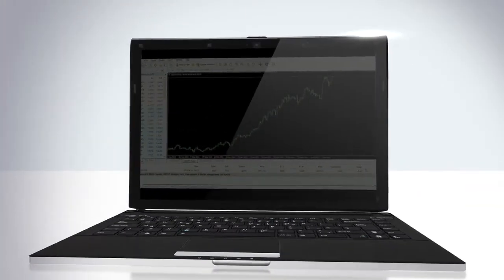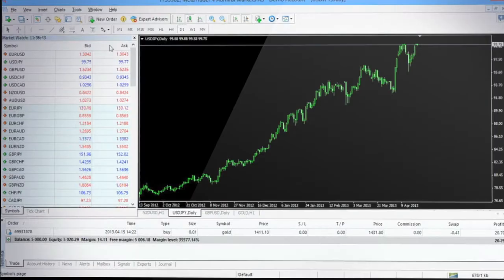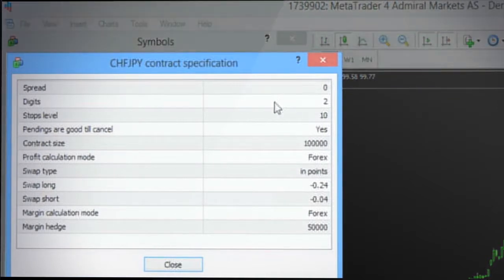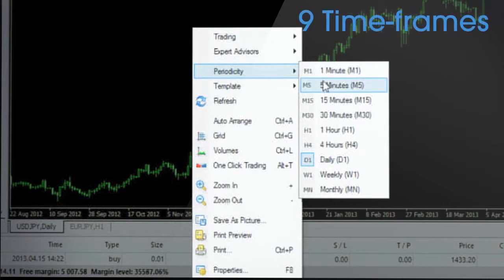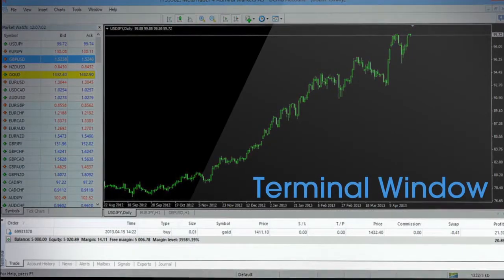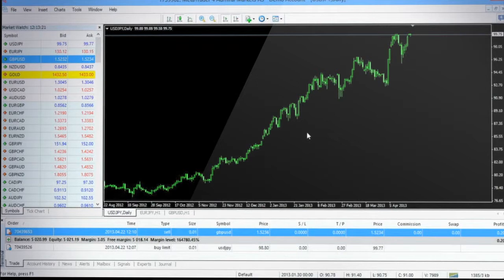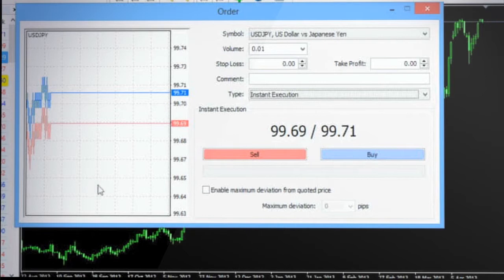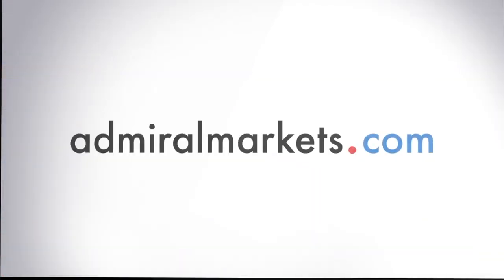Trading with Admiral Markets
Choose right trading platform. Most popular trading platform - MetaTrader4

CFD and Forex trading are leveraged products and can result in losses that exceed your deposits. They may not be suitable for everyone. Please ensure you fully understand the risks involved. Forex trading is a risky activity and this presentation and accompanying video should not be taken as an actual advice, as they only represent the personal opinion of the author (Chris Svorcik).

Admiral Markets UK Ltd takes no responsibility for the information's accuracy.

This presentation and accompanying video is for information and educational purposes only. Online educational materials are developed by Admiral Markets AS Estonia for a global audience. Therefore, please take into consideration that the information in this session may not be suitable for everyone. To get the corresponding information on charting, conditions and any other detail, please select your country of residence and contact an appropriate entity.

The video is not part of the .co.uk website but the globally used .com website.